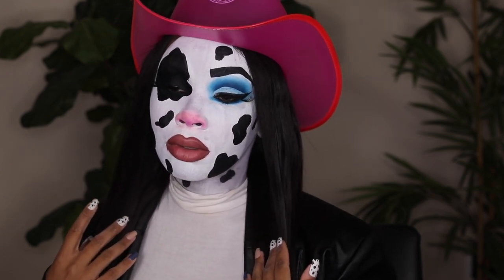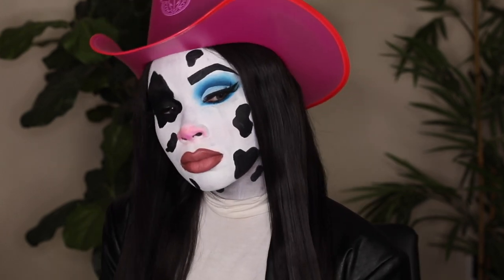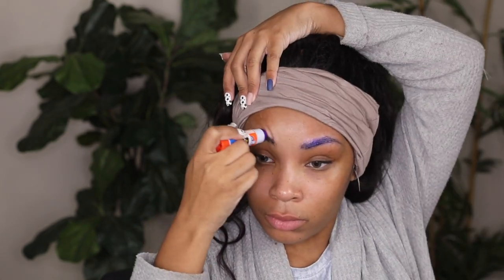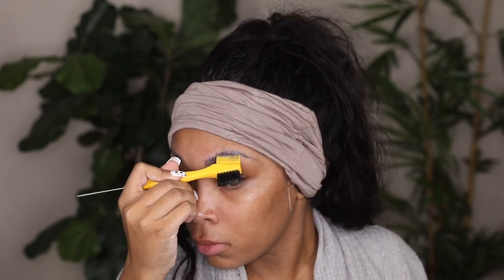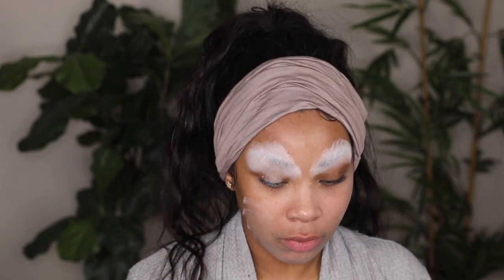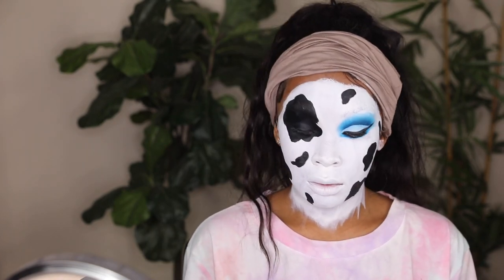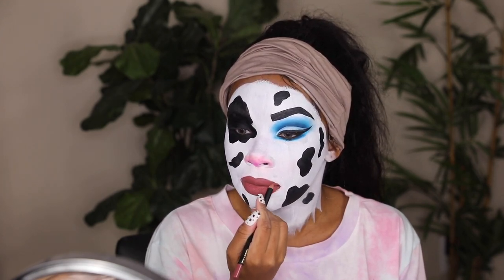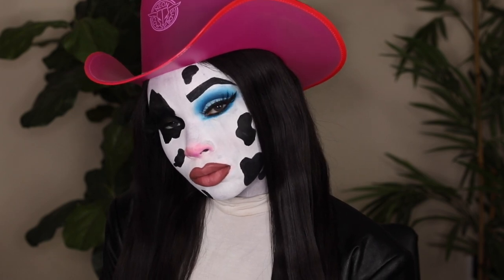SUPER EASY COW HALLOWEEN MAKEUP TUTORIAL 2020 | AALIYAHJAY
This makeup look was inspired by Juno Birch

Face paint used: Mehron Paradise Paint

⇢ My Brand Instagram: @TwistedSaintsswim
⇢ Merch Page: @AaliyahArmyShop

⇢ Q: Where do you live? Los Angeles & New York City

⇢ Q: What camera do you use? A: Canon T3i

⇢ Q: What editing software do you use? A: Final Cut Pro